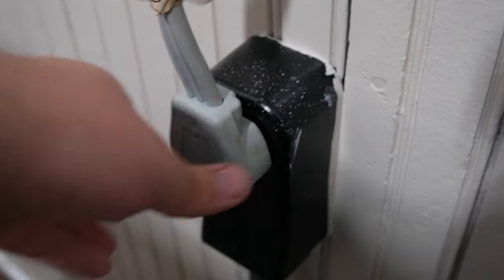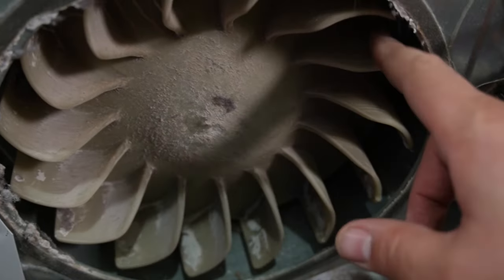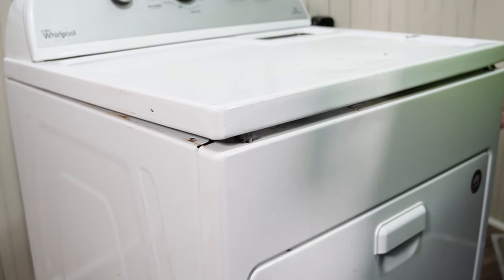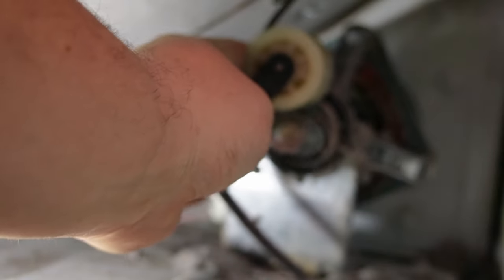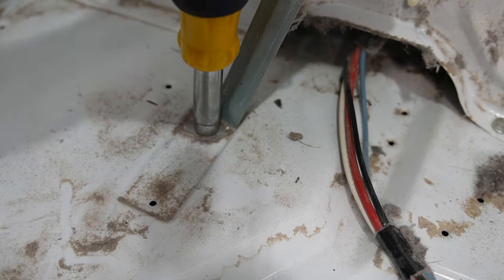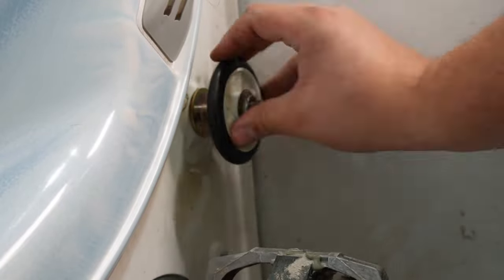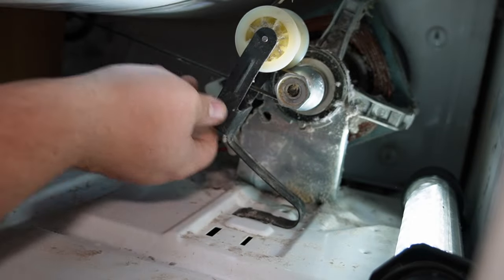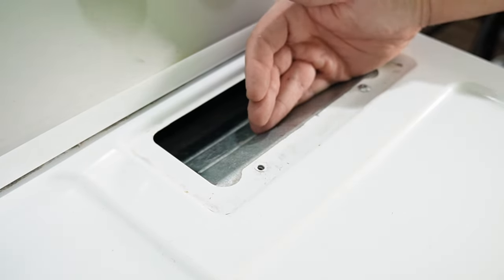Whirlpool Dryer making Grinding, Squeaking, or Loud Noise - How to Fix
Today, we're discussing possible areas and locations that could cause your Whirlpool dryer to make a screeching, squeaky, grinding or other type of noise that sounds awful. Usually these noises can come from 5-6 different parts, or dryer areas. So lets go through these areas and look for problems in this video.

Timeline:

Intro & Unplug Power from Dryer: 00:00
Remove Lint Filter to Access Blower Wheel & Housing: 01:00
Cleaning Blower Wheel and Housing: 02:04
How to Access Front of Dryer: 02:59
Inspecting Roller Wheels and Bulkhead: 05:34
How to Replace a Whirlpool Roller Wheel 06:21
Inspecting Whirlpool Idler Pulley: 08:27
Re-Assembling the Whirlpool Dryer: 09:17